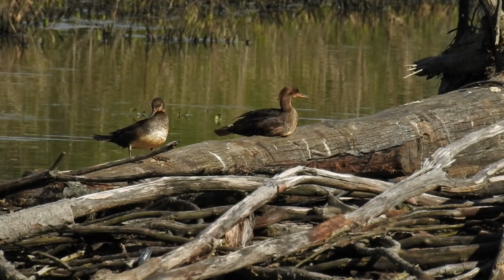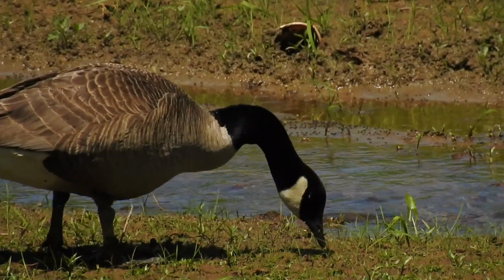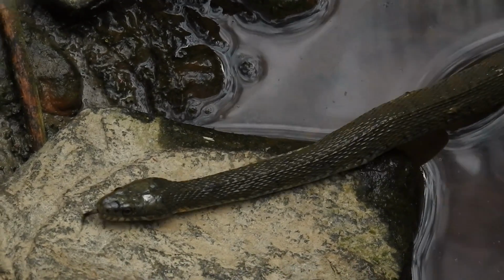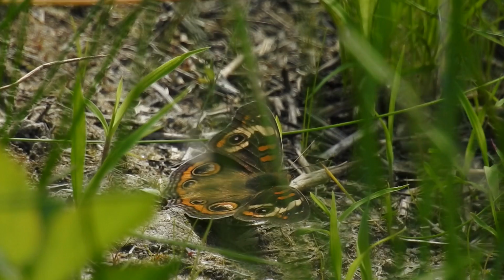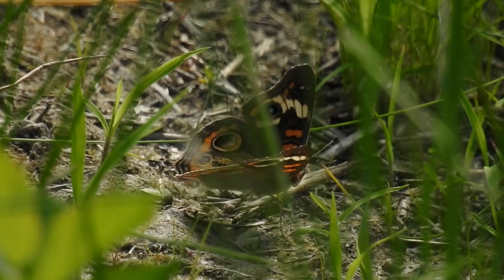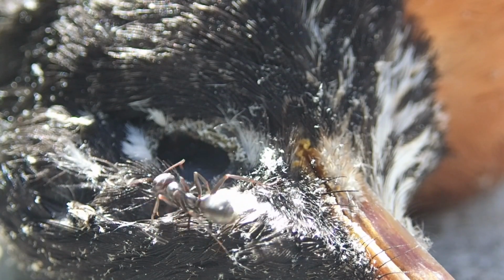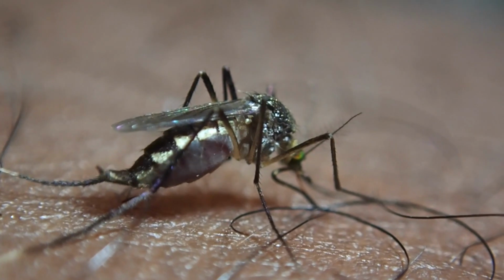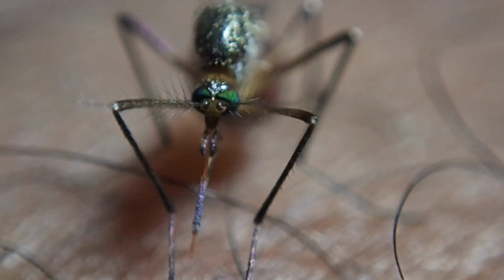Robert Boyd Wildlife Vlog 41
This week I dodge poison ivy, visit some dedicated mothers, and prevent a plague in my back yard.
Table of Contents:
0:07 Animals enjoying forest greenery
0:20 Poison Ivy
0:42 Waterfowl and Bird Babies
1:09 Reptiles
1:41 Insects
1:57 Mosquito Larvae